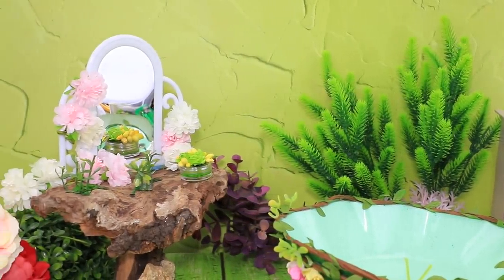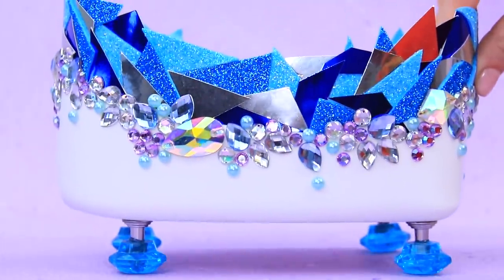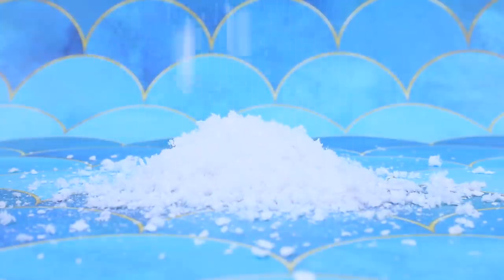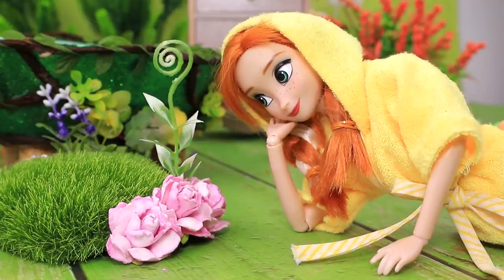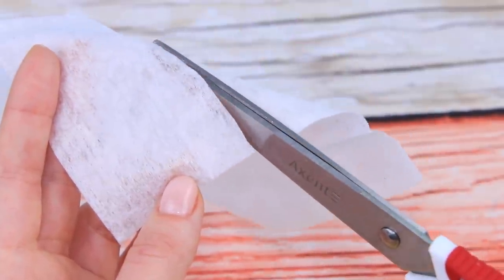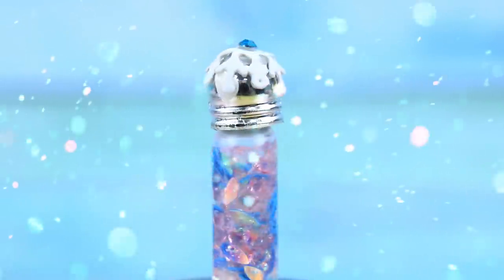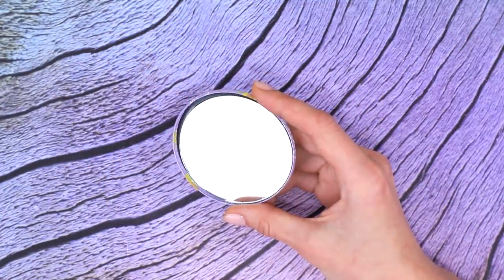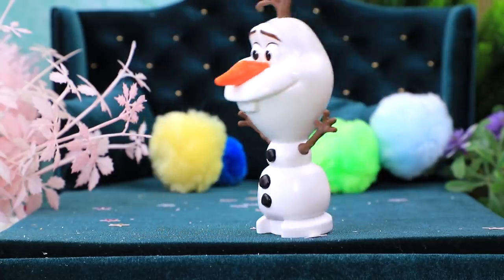Elsa and Anna Hacks and Crafts / 12 Frozen DIYs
Anna and Elsa decided to go into interior design. And the first thing they renovate the bathroom. Rather watch interesting ideas for dolls in our new video!

Supplies and tools:
• acrylic paint
• scissors
• brushes
• plastic bowl
• glitter
• artificial flowers
• decorative vines
• butterfly hairclip
• wine corks
• artificial moss
• decorative branches
• toothbrush
• nail polish
• sisal
• decorative leaves
• accessory chain
• decorative stud
• toy bird
• different decorations
• glitter container
• slime
• pipecleaner
• bottle from laundry detergent
• foam paper
• mirrored cardboard
• rhinestones of different sizes
• scissors
• handles from jewelry boxes
• small mirror
• wooden snowflake
• decorative snowflakes
• acrylic polish
• sticker rhinestones
• artificial snow
• Elmer’s glue
• decorative bottle
• printed label for a mask
• white pompoms
• loop
• black beads
• dried wet wipe
• stones for nail art
• printed packaging for bath bombs
• decorative bottle